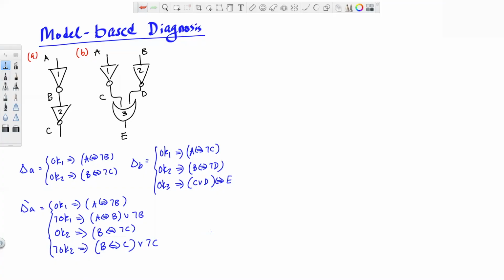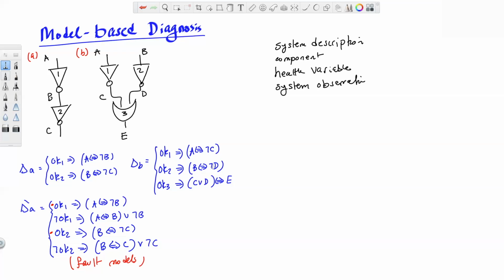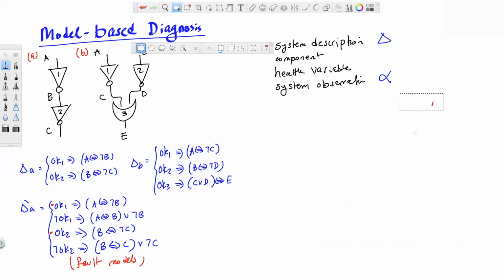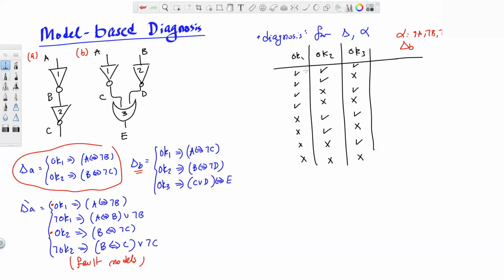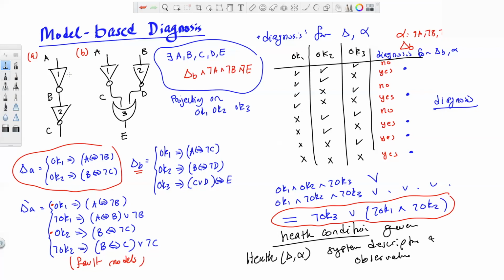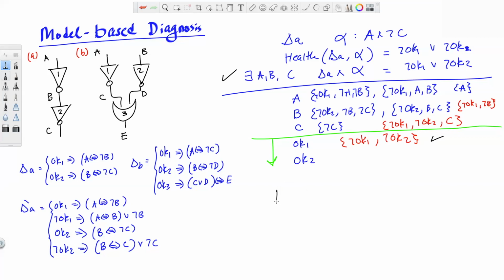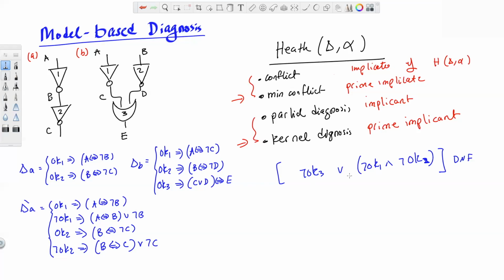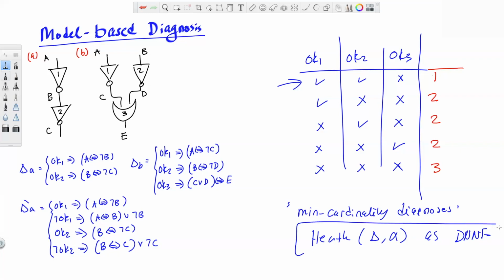Lecture 13B: Model-Based Diagnosis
Model-based diagnosis (MBD). Consistency-based diagnosis. Conflicts. Min Conflicts. Partial diagnoses. Kernel diagnoses. Minimum cardinality diagnoses.